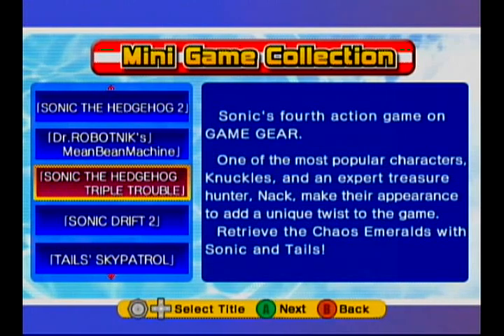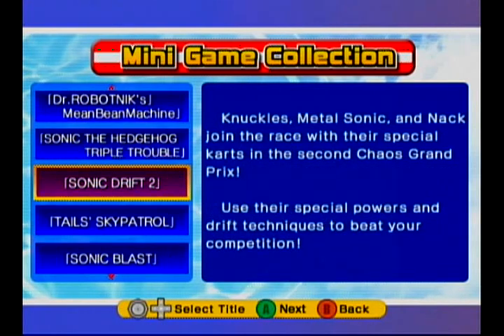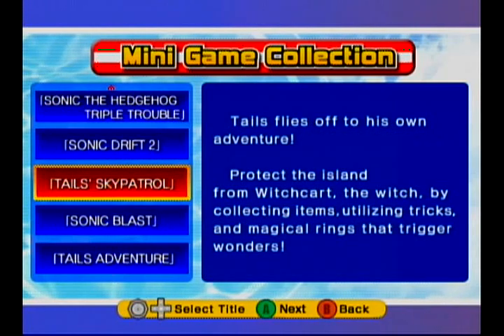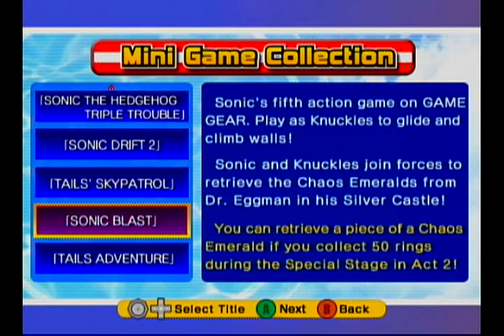Sonic Adventure DX - Bonus 1: What is Gameplay?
In this video, we check out the completion bonuses in the game! I also act like I know things about Sonic games when I really don't.

Feel free to tell me how wrong I am in the comments below! I'm willing to learn!